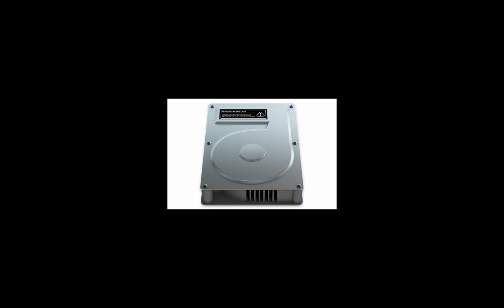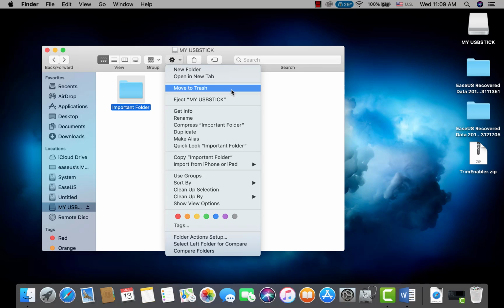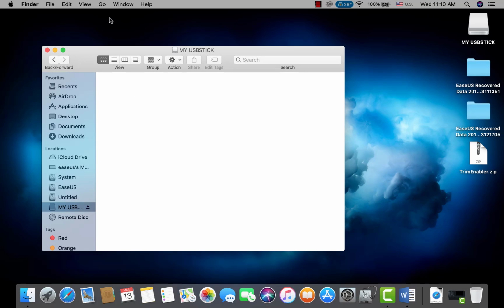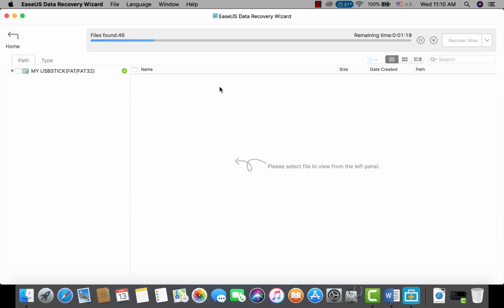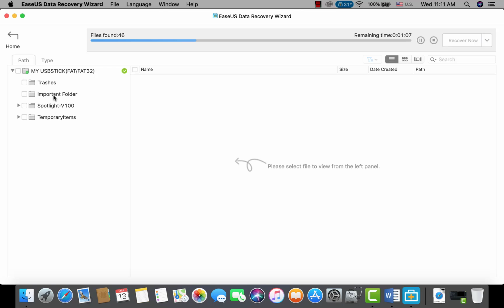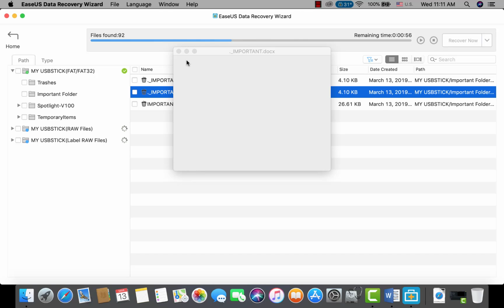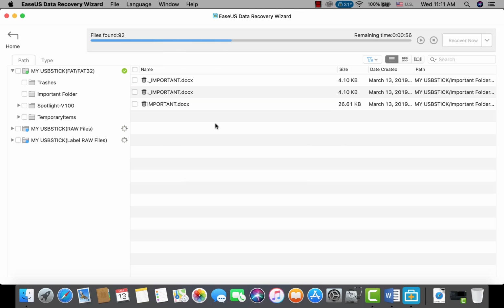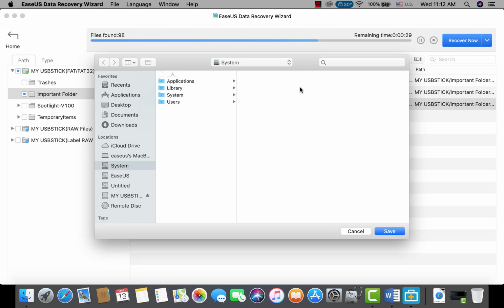Best Mac Data Recovery Software - EaseUS Data Recovery Wizard for Mac [2021]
If you have accidentally deleted important files on your Mac and have already emptied the trash bin, what can you do to bring back your files with EaseUS

If you have essential data recovery knowledge, you know that all deleted files will be gone once you have emptied the trash bin. All you can do is to apply a third-party data recovery tool.

In this video, you will meet a professional Mac data recovery tool - EaseUS Data Recovery Wizard for Mac. It is designed for Mac users to resolve complex data loss issues in macOS like Mojave and old Mac OS X. It comes with a completely new UI design, guiding you to restore lost data due to deleting, formatting, virus attack, or other reasons on external storage devices and computer hard drives in just a few simple clicks.

Highlight:
1:00 Detailed Steps of How to Recover USB Deleted Files on Mac

Follow the step-by-step guide to start to recover your lost files on the Mac computer with EaseUS Data Recovery Wizard.

Step 1. Download and install EaseUS Data Recovery to your computer.
Step 2. Connect your USB drive or external hard drive to the computer.
Step 3. Select a location that you want to recover.
Step 4. Click the Scan button to find lost files.
Step 5. Then choose the files you want from the result list.
Step 6. Click “Recover Now”, choose another folder as the destination to save the recovered data.
Step 7. Now you can check the recovered data.

You can also refer to this page to see how to recover unsaved Word document on Mac:

If you are a Windows user and need a guide to recover deleted or lost files on Windows, follow this link: